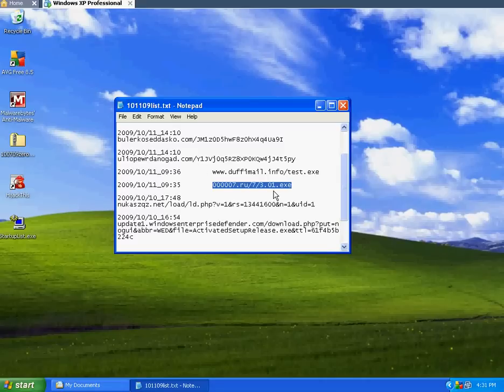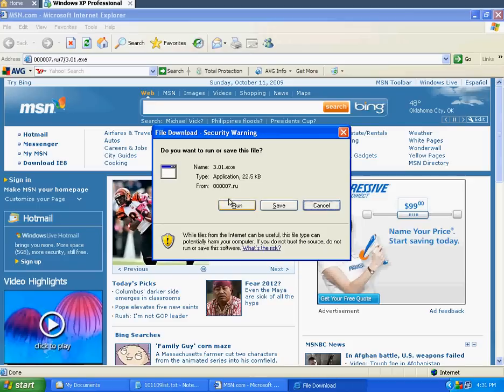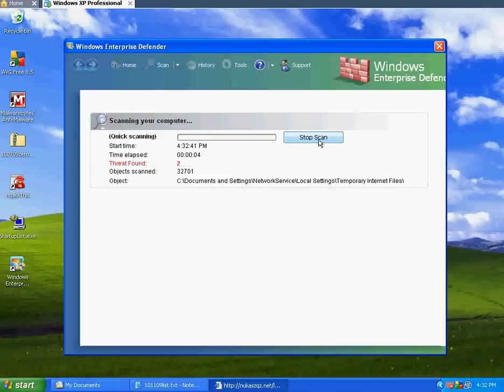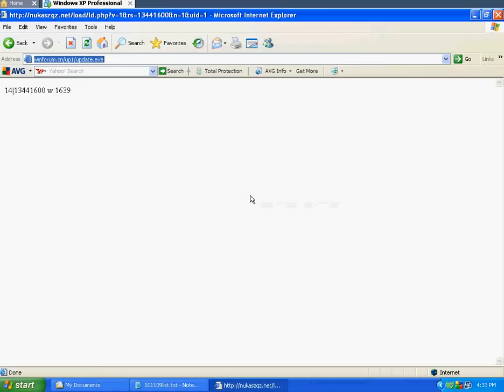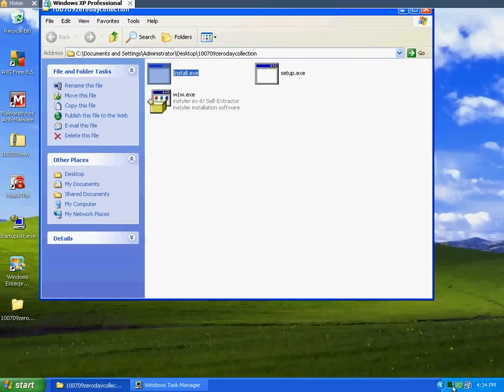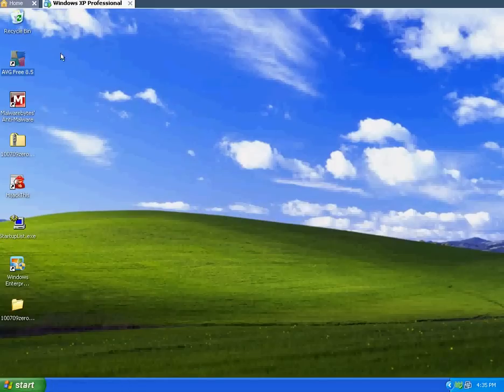Part two review free AVG 8.5 vs Zero Day Malware